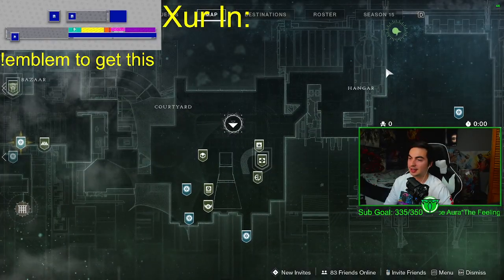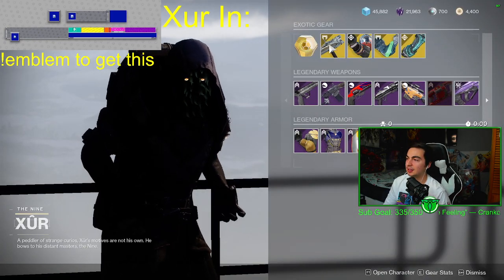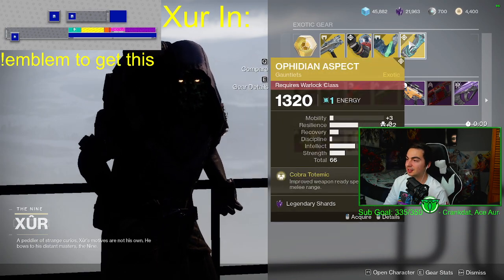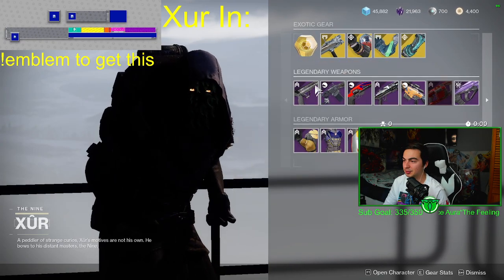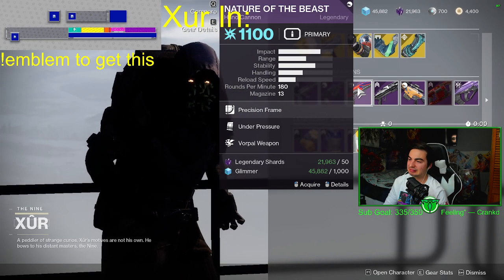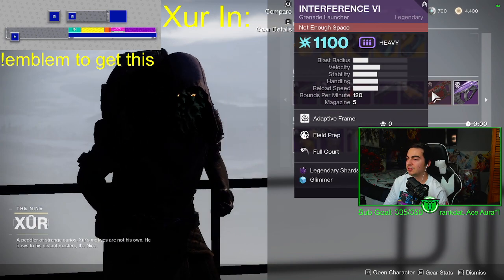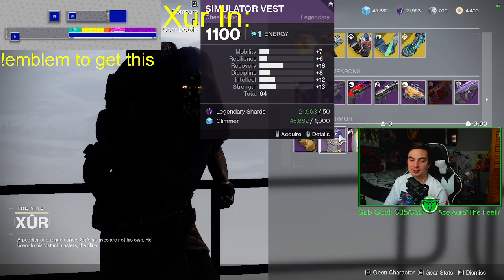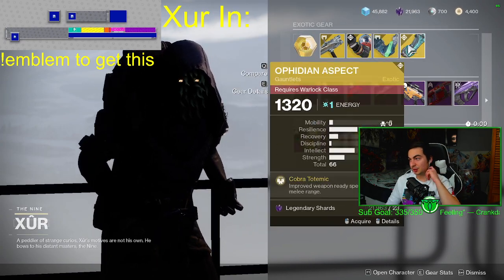XUR LOCATION AND EXOTICS THIS WEEK - Destiny 2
Here is Xur